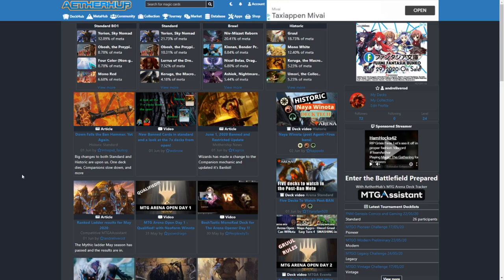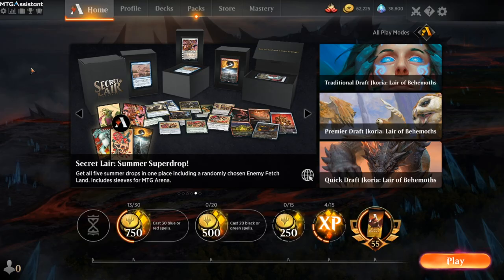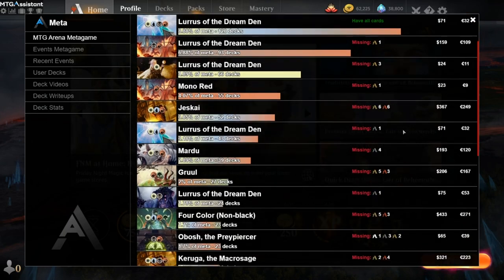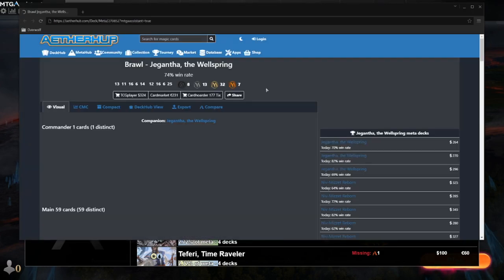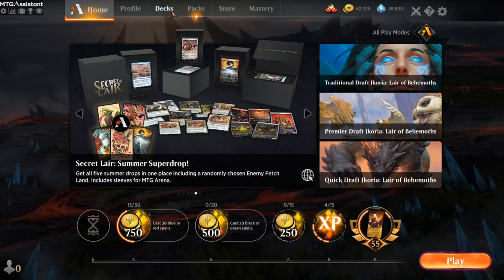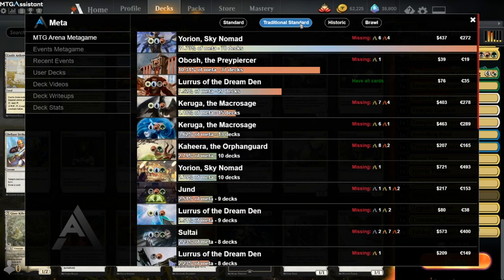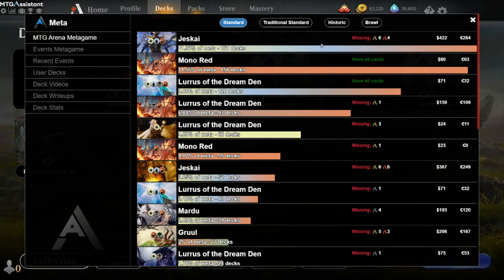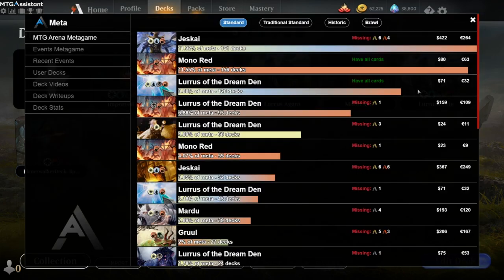The MTGA Arena Metagame how to figure out what metadecks you can build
MTGA Assistant will always be up to date with the new meta decks and tell you which of them you can build with your collection. No need to download decklists to find out what cards you can build, it is all directly available from within the game with this extension.